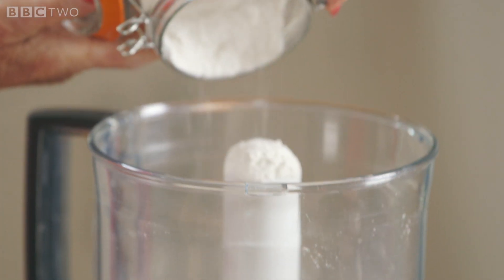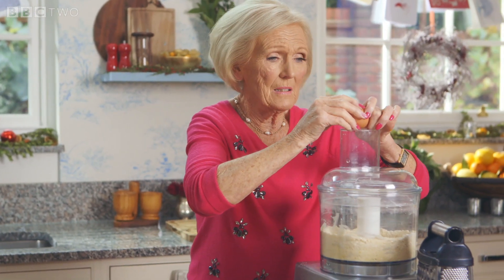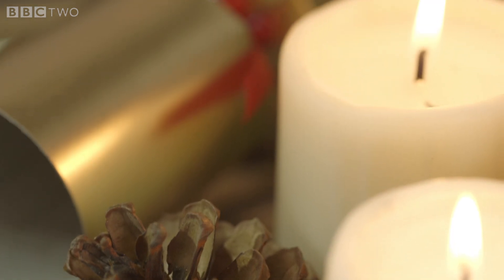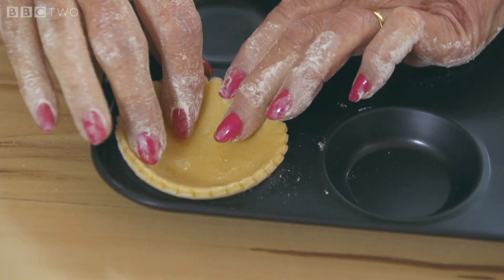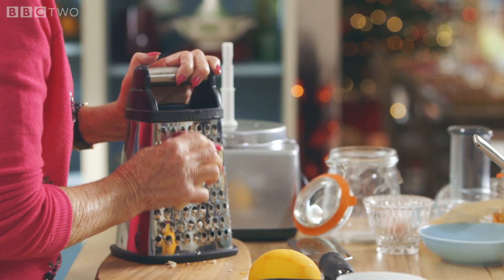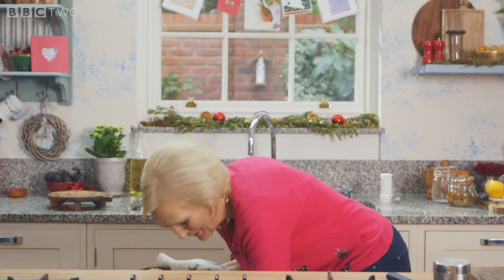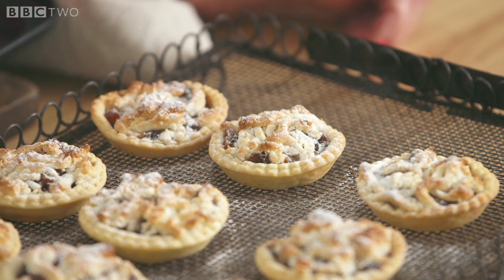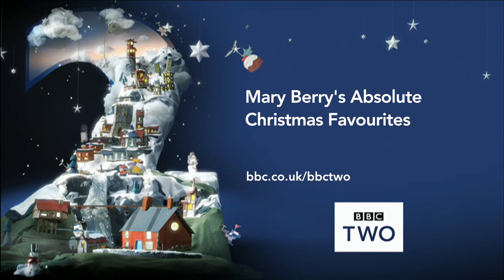Mincemeat and orange tarts - Mary Berry's Absolute Christmas Favourites: Episode 2 Preview - BBC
In this episode Mary Berry cooks her delicious mincemeat and orange tarts.